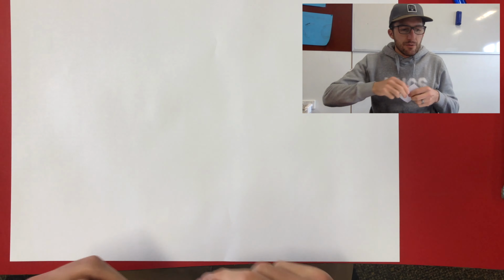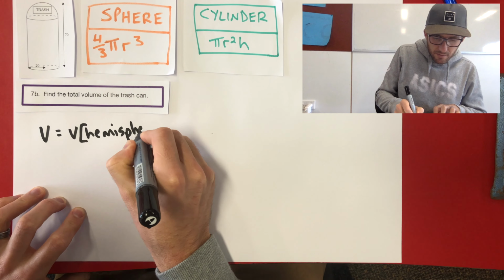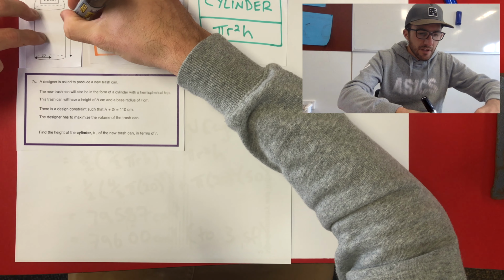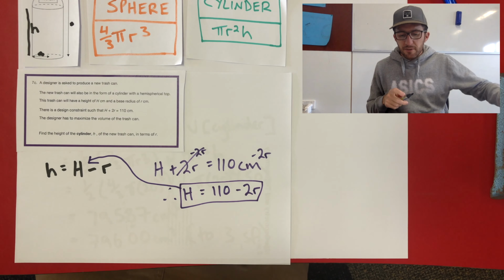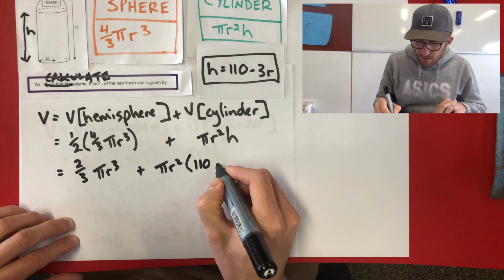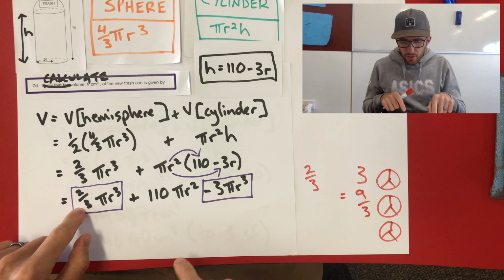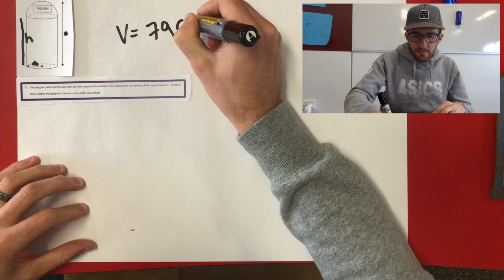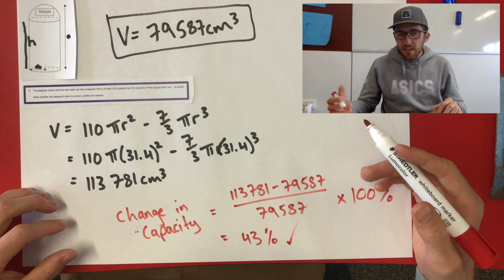Volume of a 3D Composite Shape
IB Year 12 Maths Studies SL Exam-Style Question